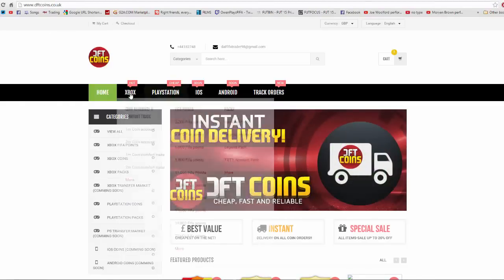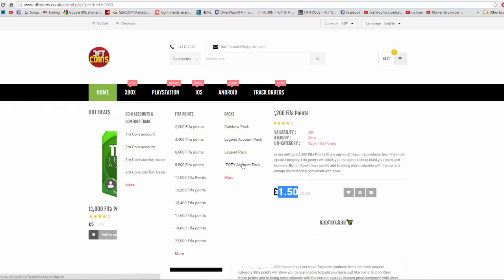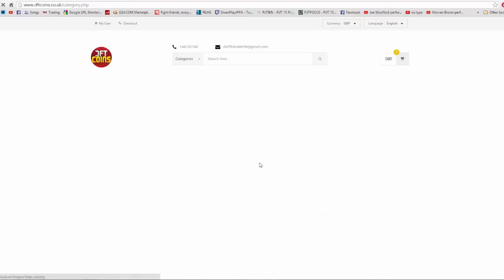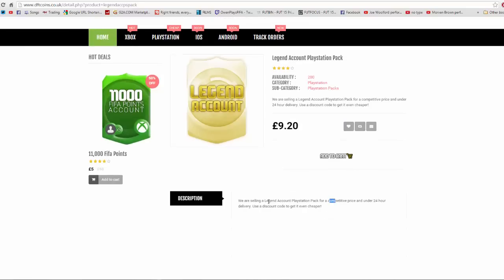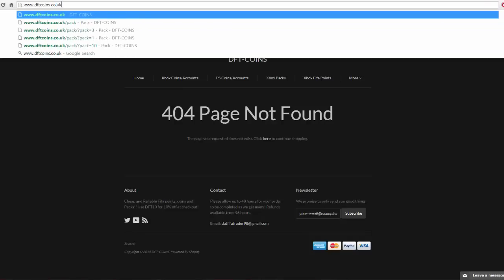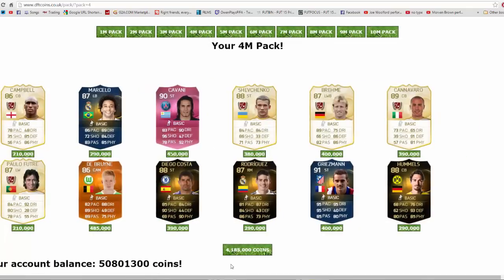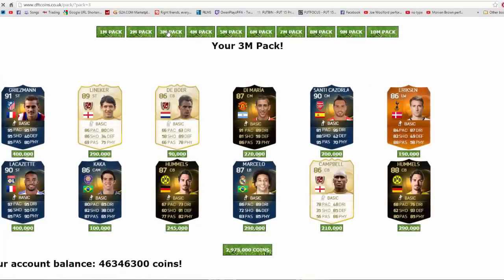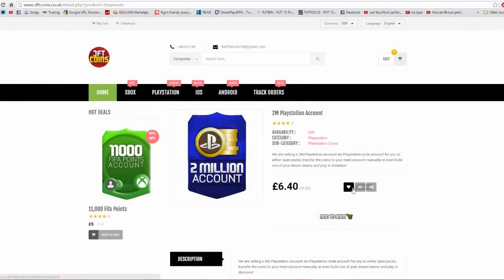HOW TO GET 22000 FIFA POINTS FOR LESS THAN £15!